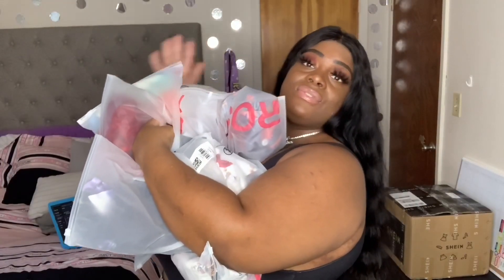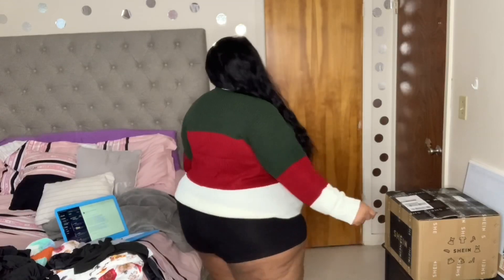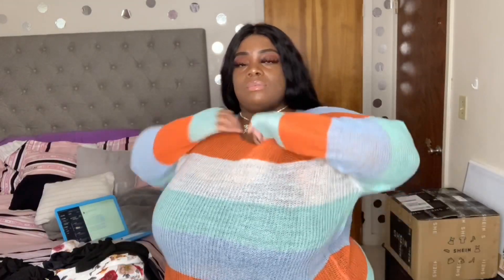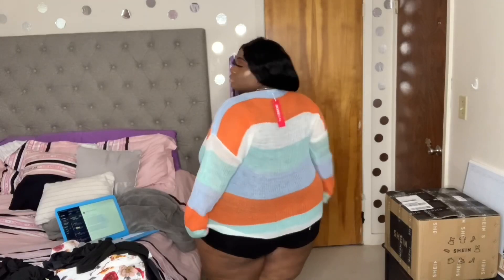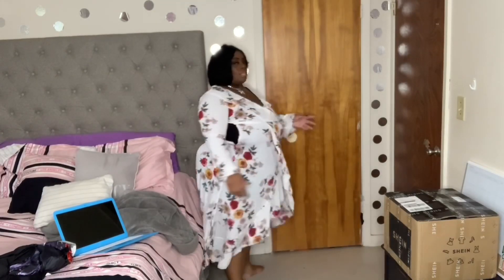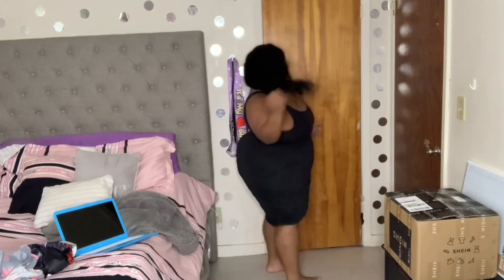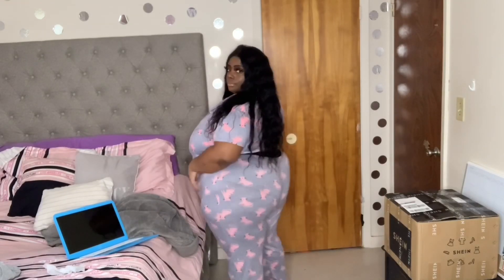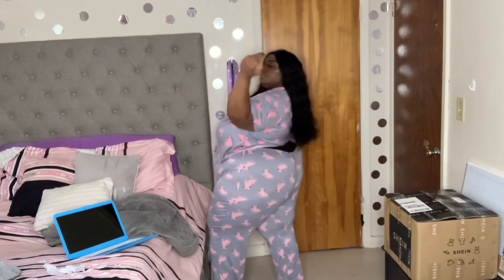Plus size Rosegal Haul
The shipping time depends on the shipping method you choose when you place the order.

Only Fans: TheMFSavage

XOXO , QUEENSAVAGE